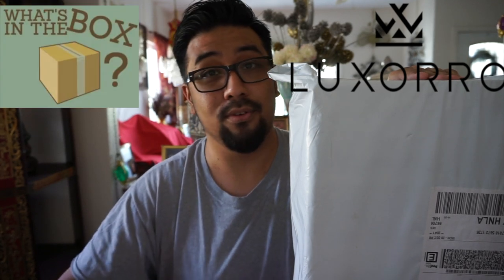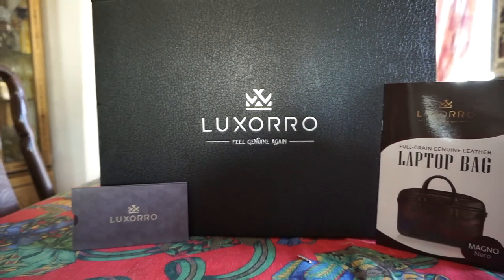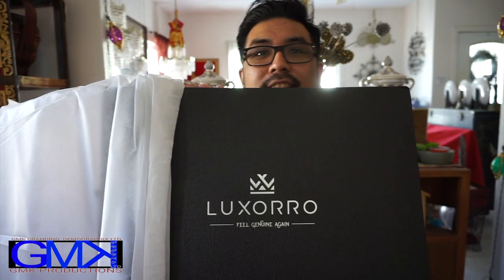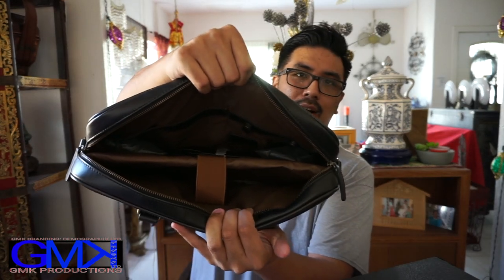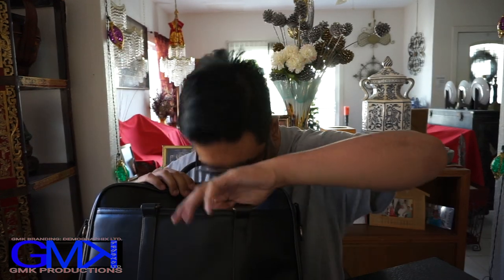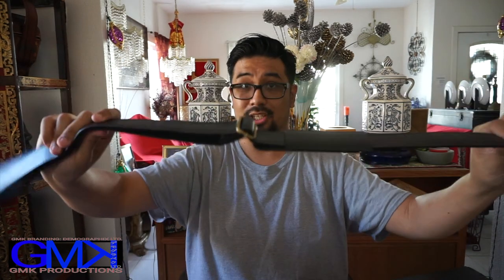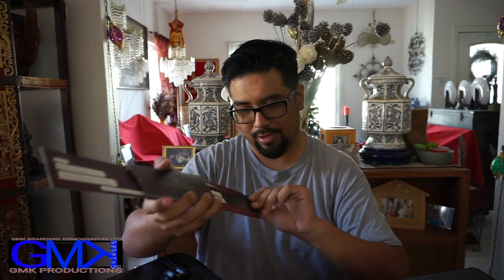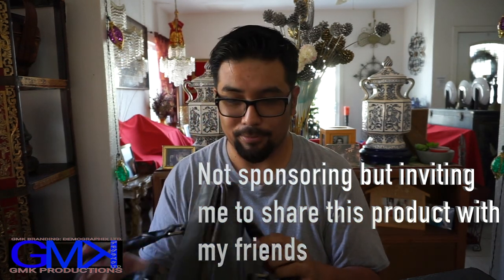LUXORRO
A few months back an retail Agent representing LUXORRO reached out and asked me if I wanted a free bag... all would have to do was write a review... I said I'll do you one better... I have a YouTube channel all be it a very small one... let me see if I can't get the word out through them!